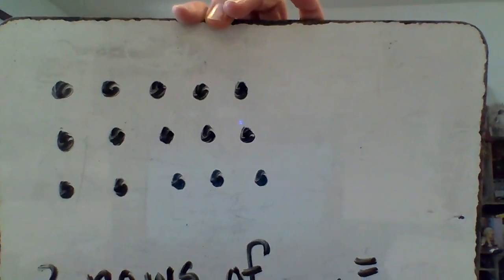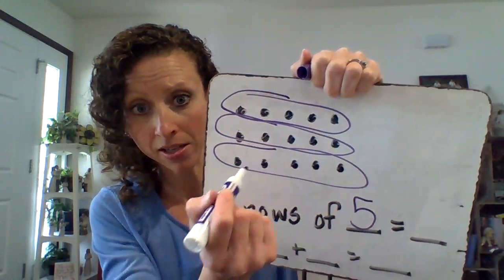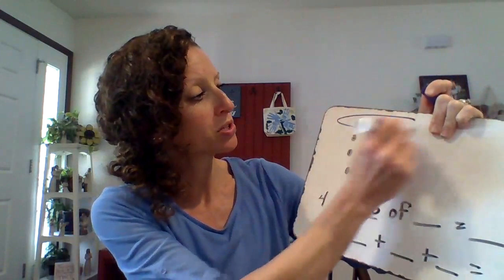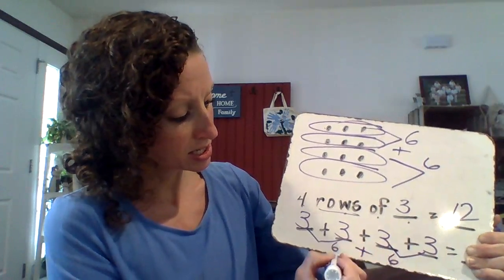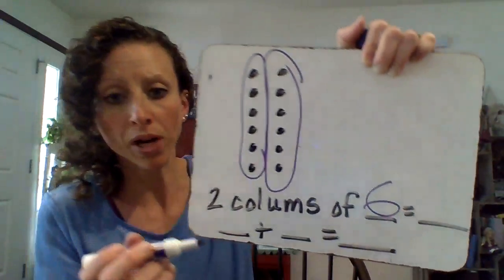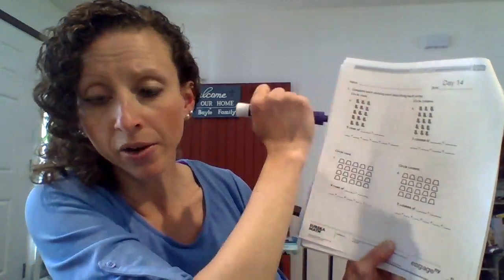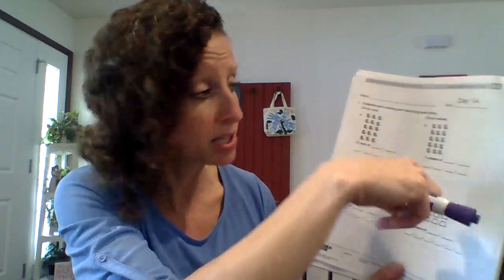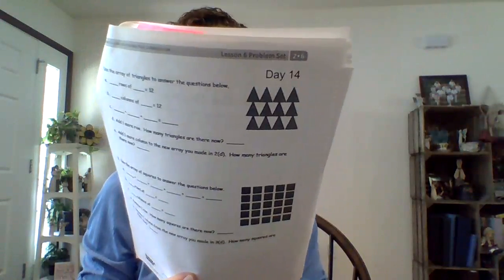Cycle 4/5 Math Day 14